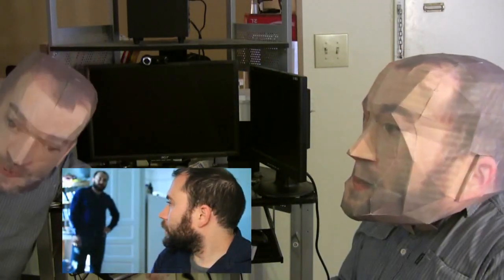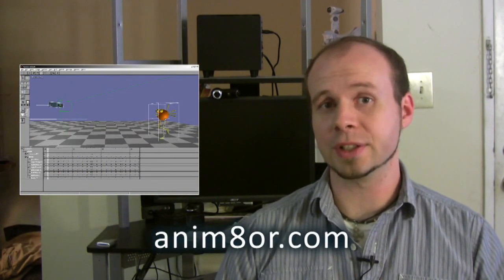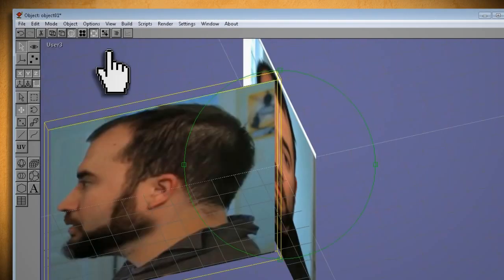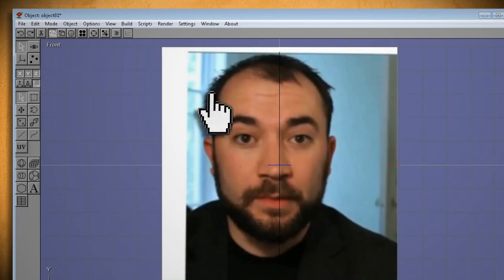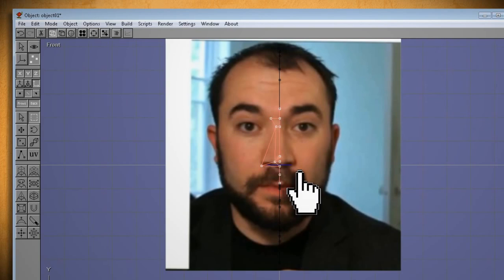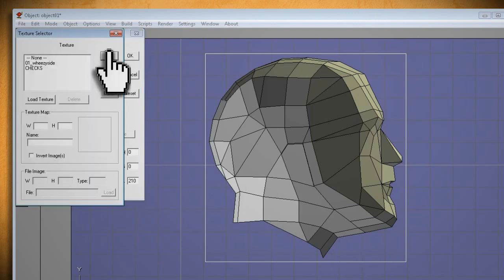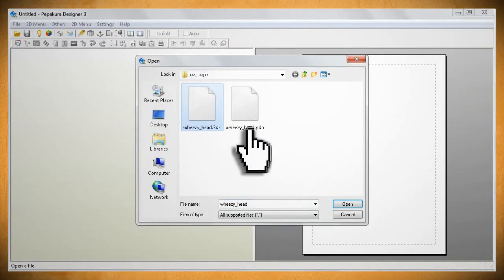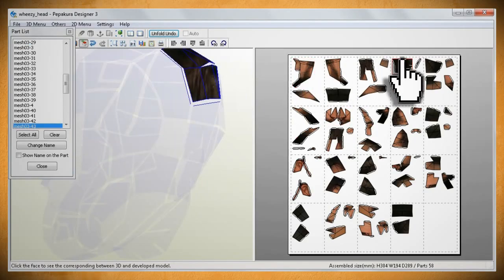How To Make A Clone (Print in 3D)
This episode covers how to make a clone of yourself (or anything) out of paper, using some free tools that allow you to print in 3D.